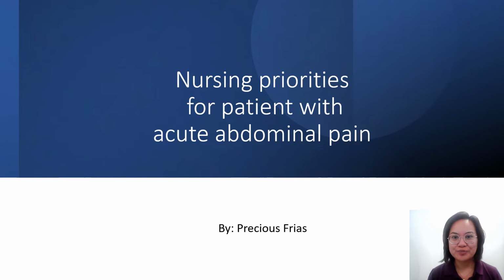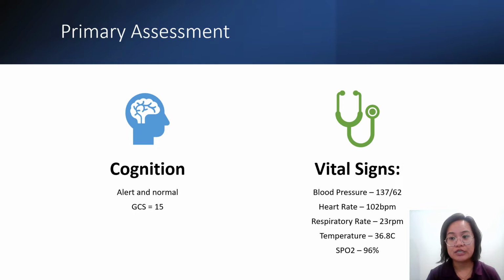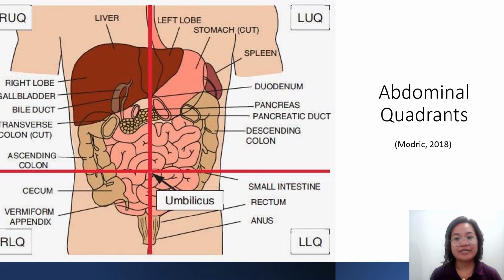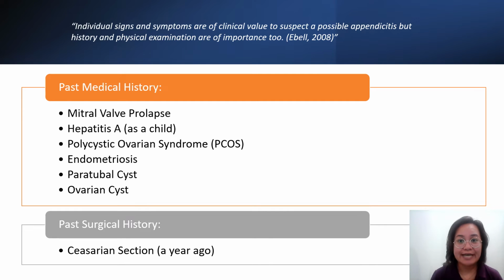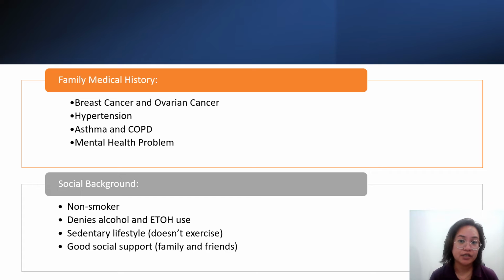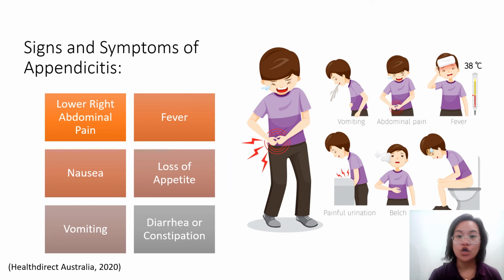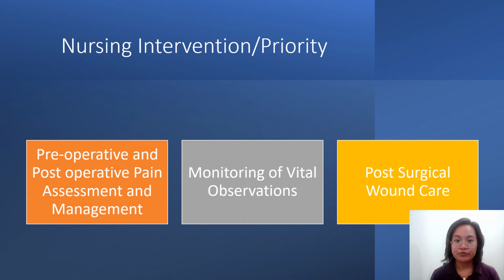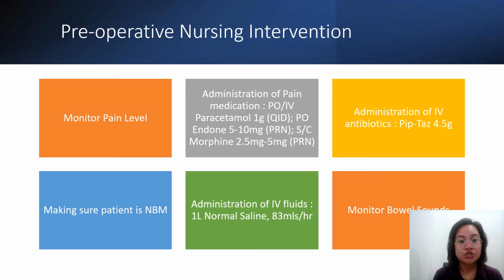Acute Abdominal Pain